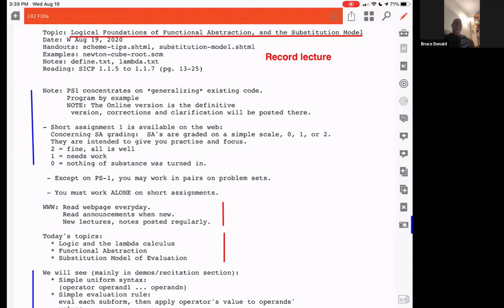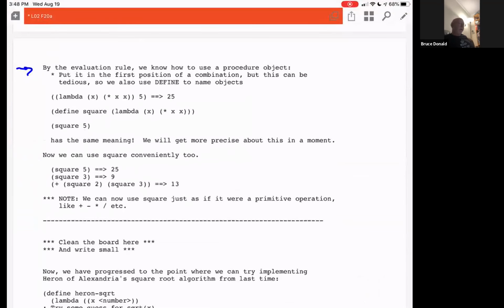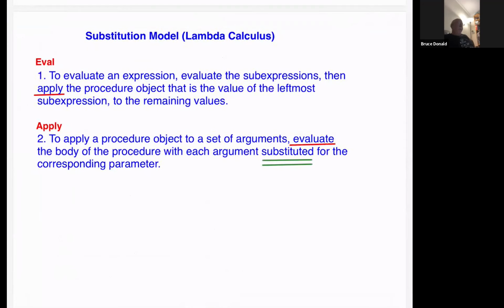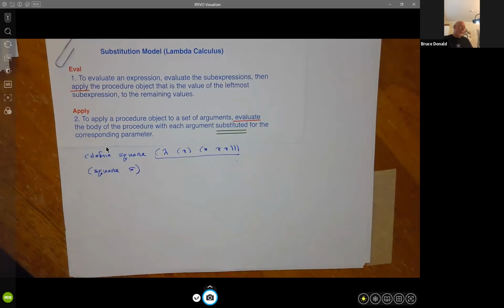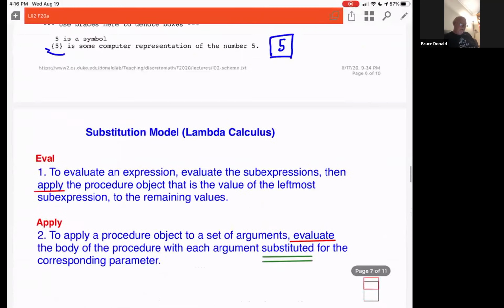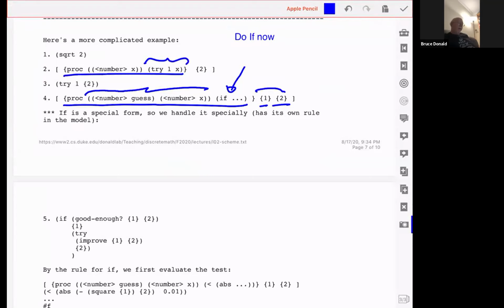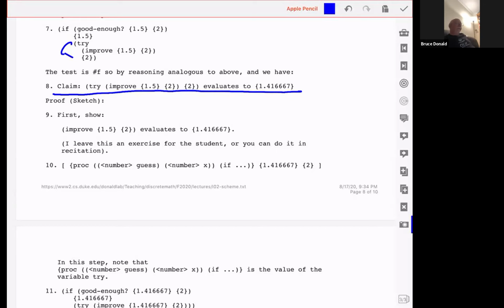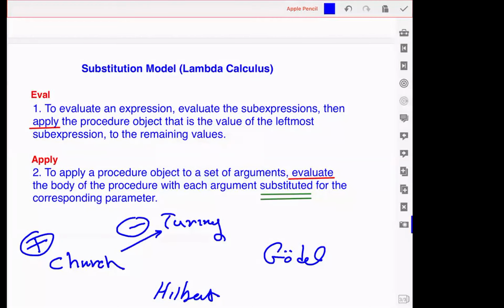Functional Abstraction & Substitution Model - L02 Computer Sci. 230 - Bruce Donald, Duke University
Lecture on Logical Foundations of Functional Abstraction, and the Substitution Model in computer science. This lecture is designed for our first-year/sophomore discrete mathematics in computer science class. Lecture 02, Recorded for CS 230, Duke University, Professor Bruce R. Donald.